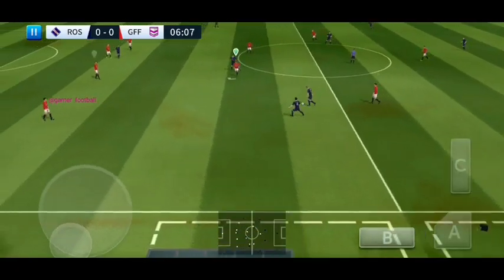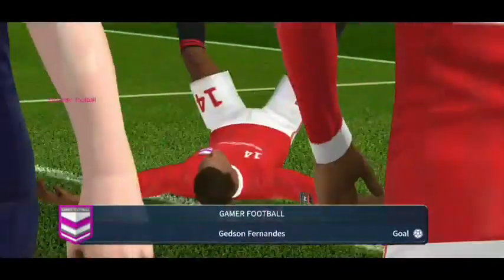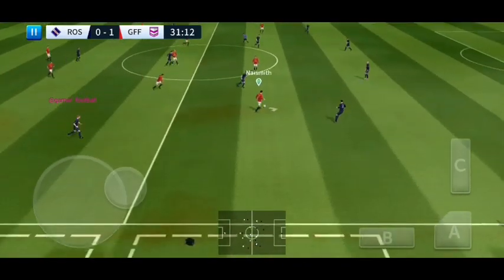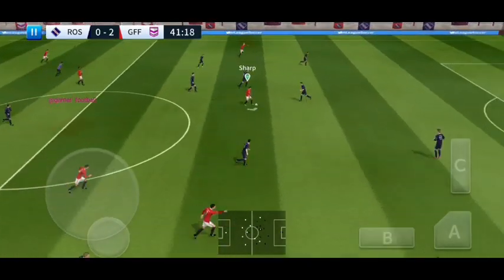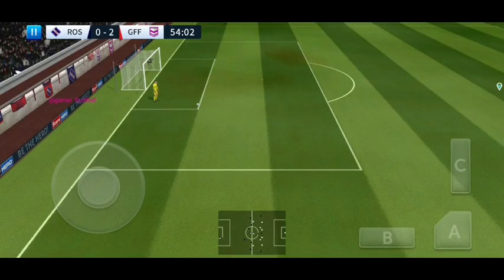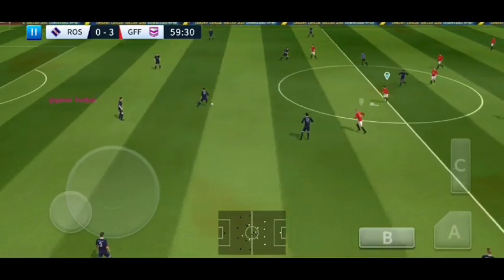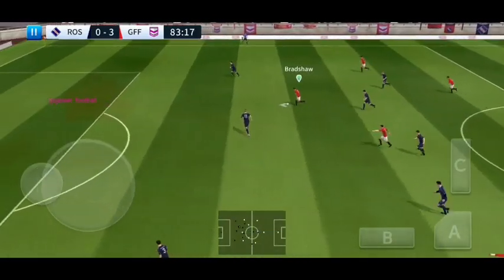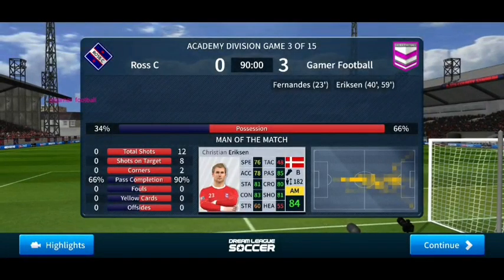Dream league soccer 2019 android gameplay | Road to elite league series | Gamer Football | series 3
Hi guys,this is the series of my teams journey to elite league from lower league in dream league soccer 2019 football game.

The main theme of this series is not to hack or watch videos for coins,just play the game and grow organically to the elite league in dream league soccer 2019.

INTRO and OUTRO:
Promoted by FreeMusicWave. Released by Frequency.